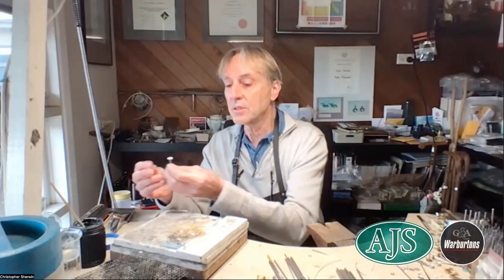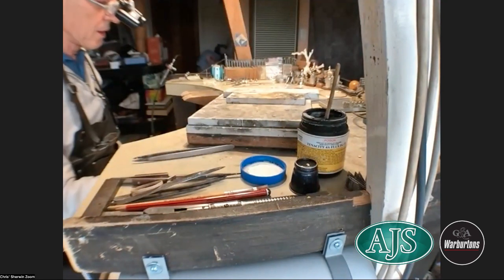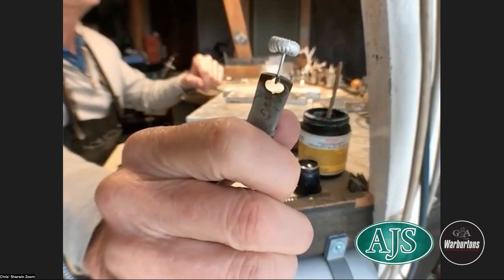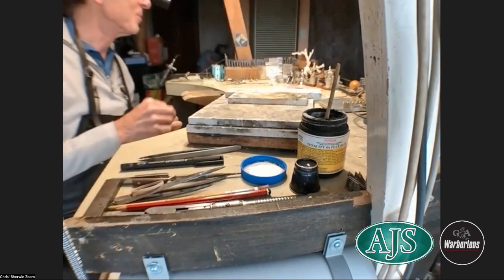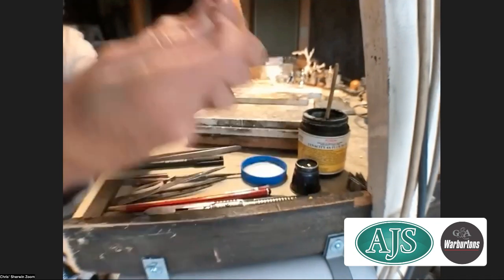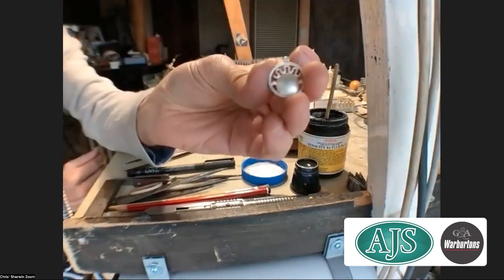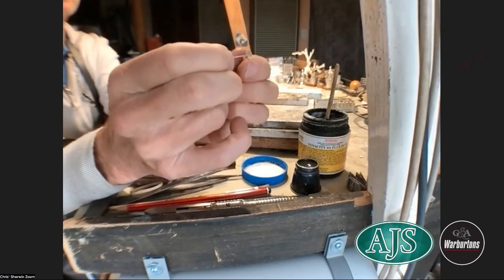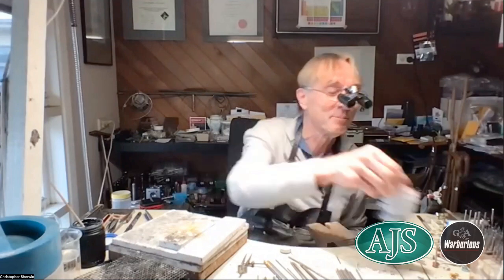Making Basic Earring Connections & Findings | Video Tutorial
Ep 73. Chris Sherwin demonstrates how to make basic earring connections and findings.